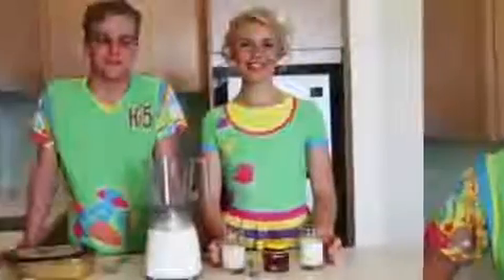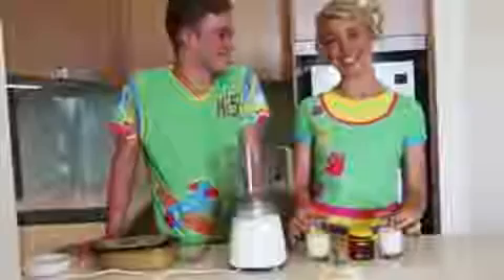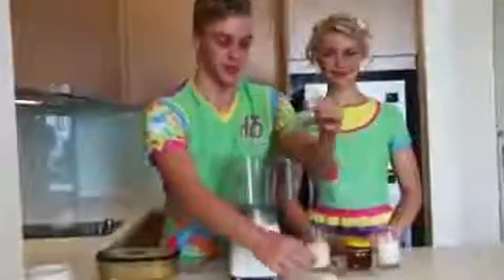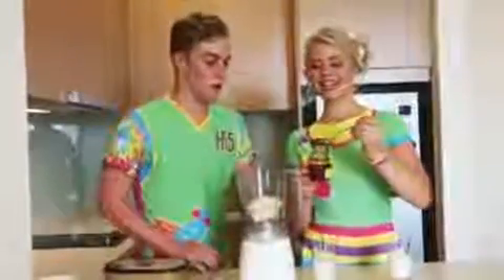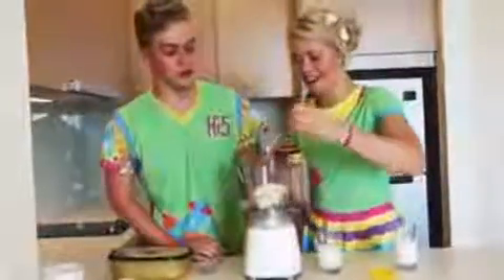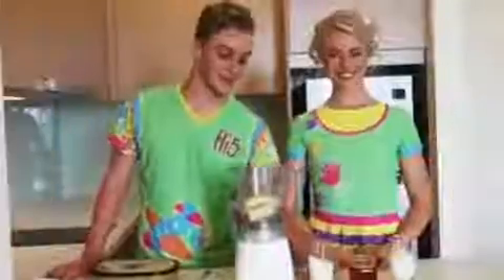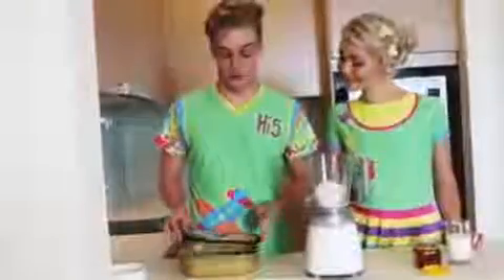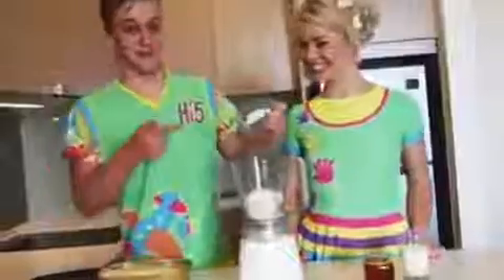Fireworks @ CP Mall